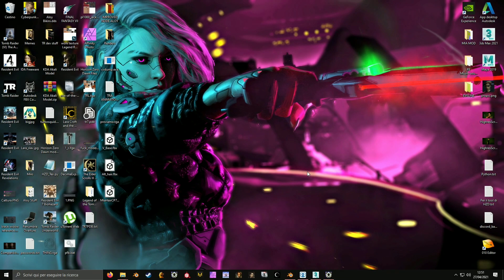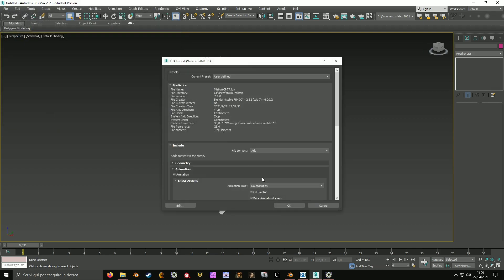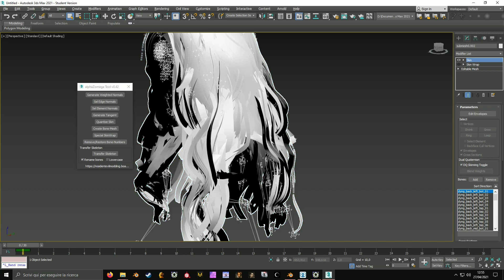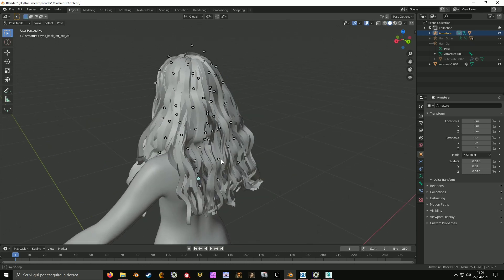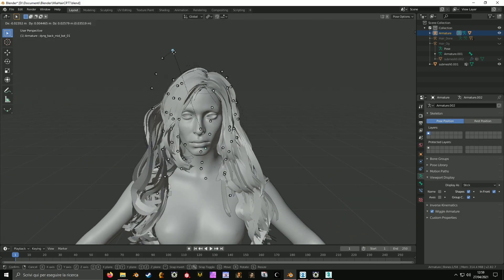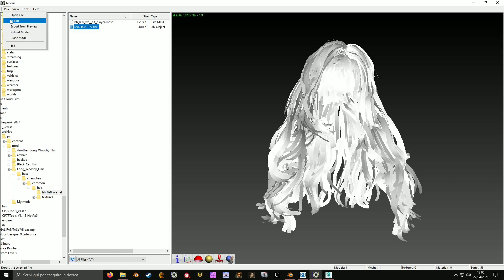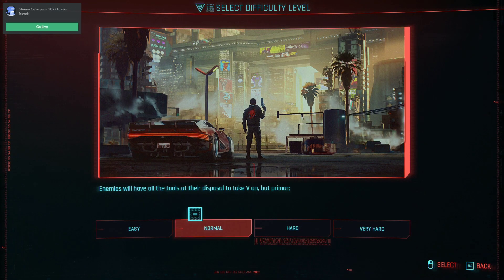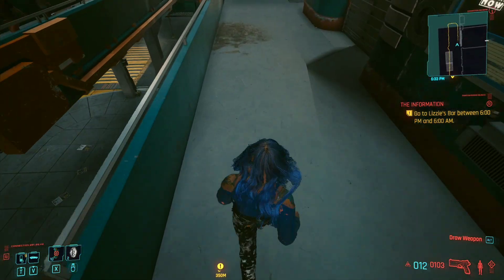How to easily rig long hair for videogames' modding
This video will show the process of how to use a pre-rigged hair for modding. No skin wrap (transfer weights), but the original rigging from the custom mesh.

If you need any additional help, you can join Modding Haven or our Cyberpunk 2077 Modding server. We will help when we can.